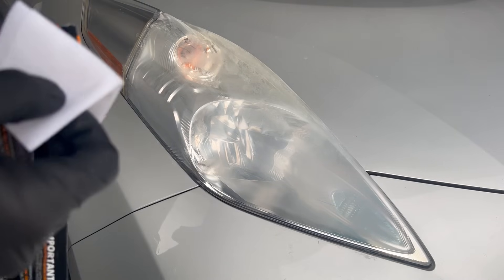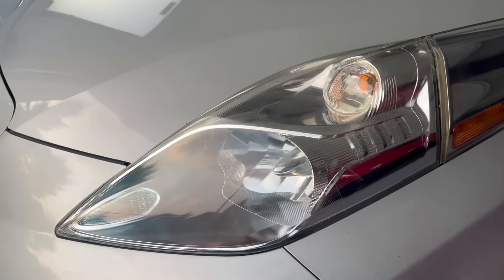Can this cheap DIY kit restore my Leaf's headlights? Testing Cerakote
See price
After testing this kit on my 10 year old Nissan Leaf, I can easily recommend Cerakote for DIY headlight restoration.

This video documents my own experience with the product. I'd suggest you follow official instructions when you apply it for your self.

This car spends a lot of time outside in the elements. I will report back if the coating begins to fade in the upcoming months.

0:00 Cerakote kit
0:40 Masking
1:07 Oxidization Remover
1:52 2000-grit Sanding
2:39 3000-grit Sanding
3:00 Rinse
3:13 Ceramic coating
4:11 Letting it set
4:25 Results